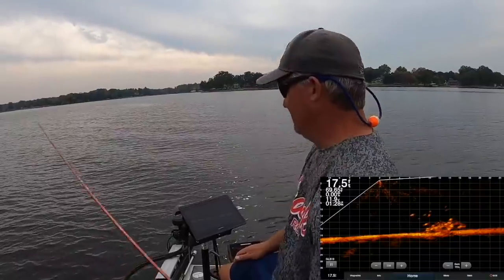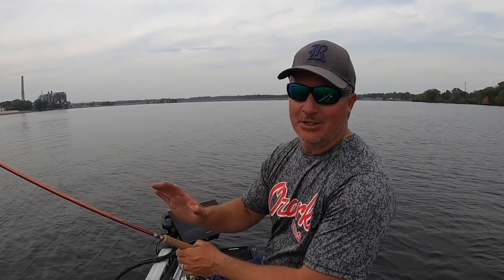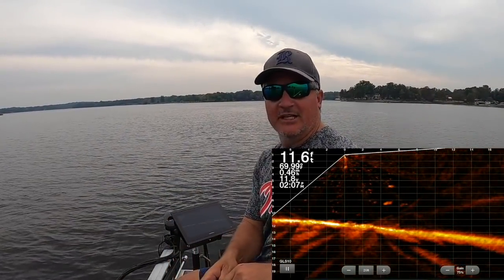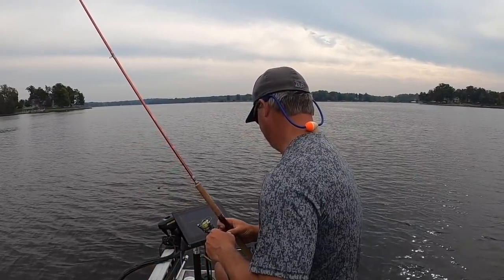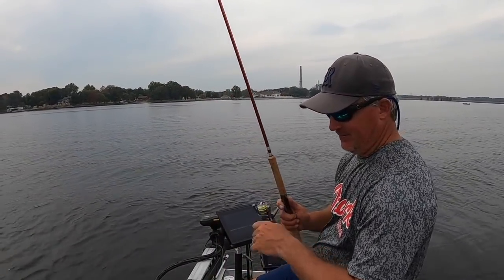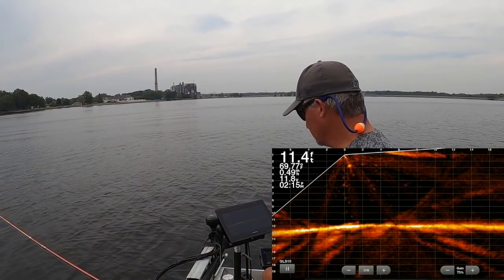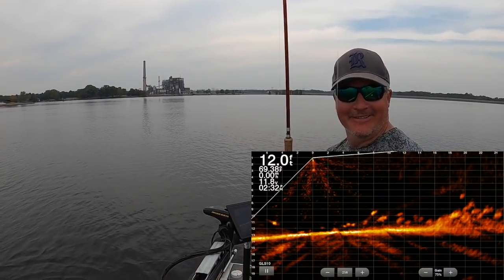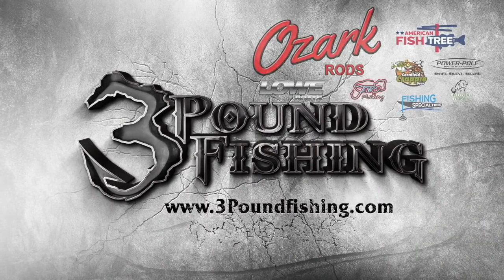Crappie Brushpiles with LIVESCOPE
Crappie Brushpiles with LIVESCOPE. The HELM is back!  Clear and precise.  Let the videos begin.